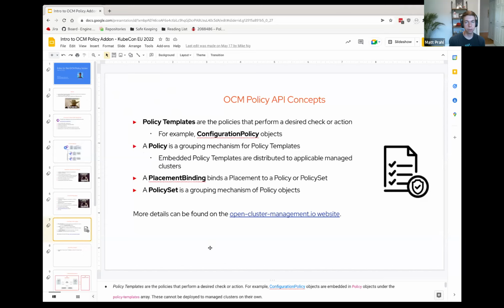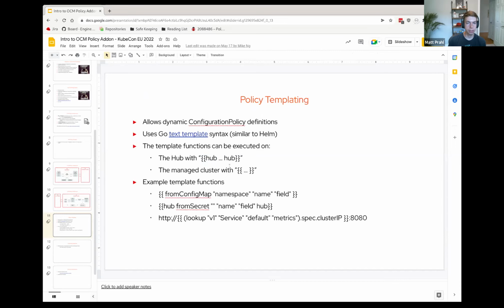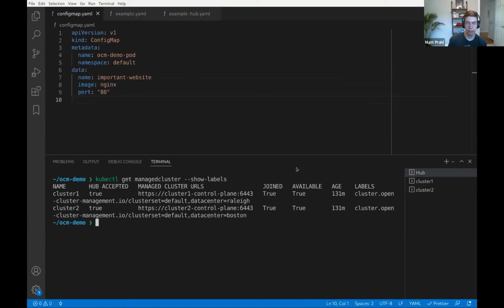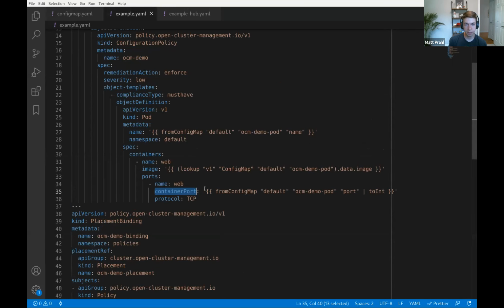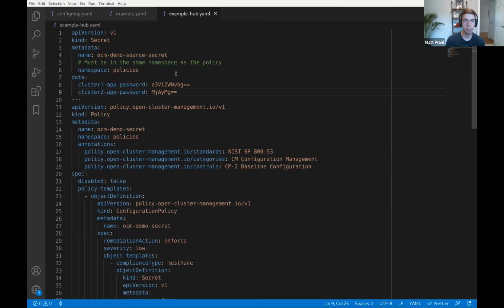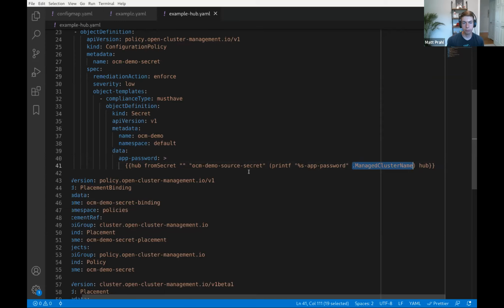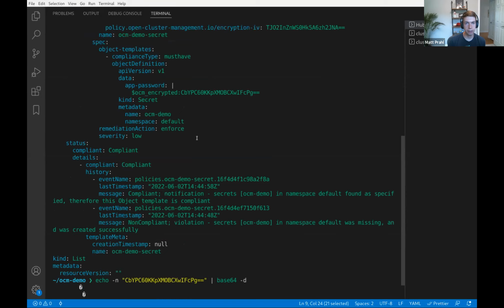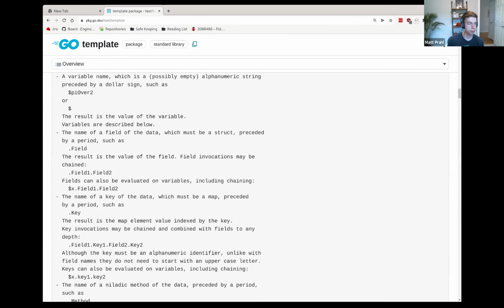Open Cluster Management - Policy Template Overview and Demo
Agenda:
- Policy Template Overview and Demo